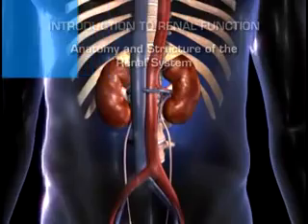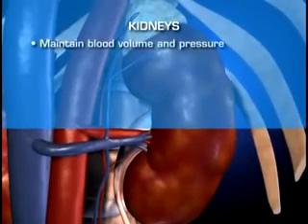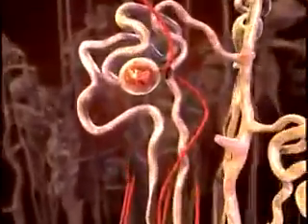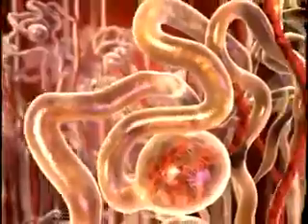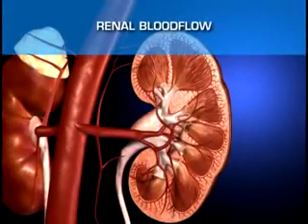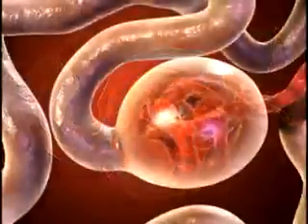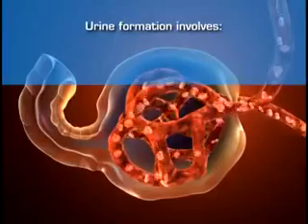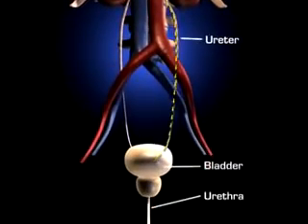Cara kerja ginjal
Network builder from K-LINK Indonesia
Konsultasi dan butuh produk
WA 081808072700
Tokopedia or Shopee Alfarazky Store